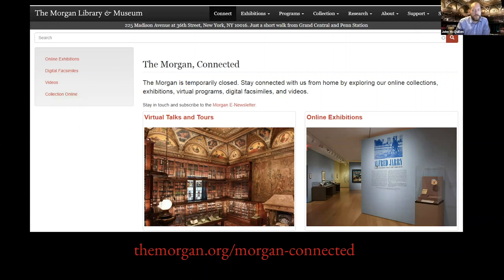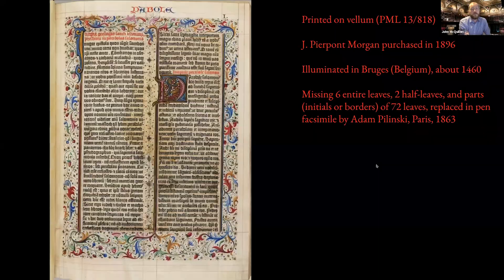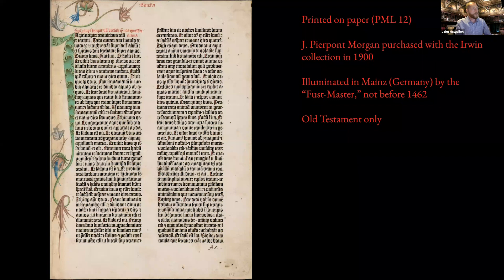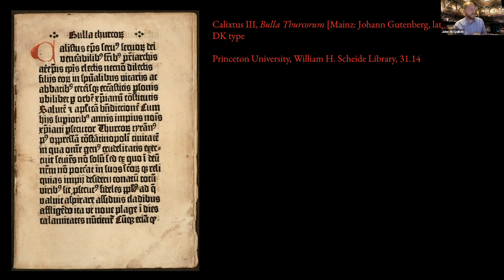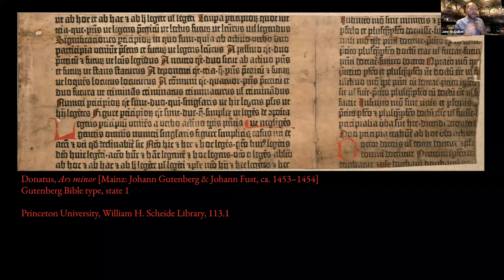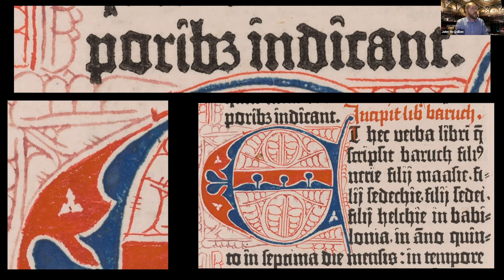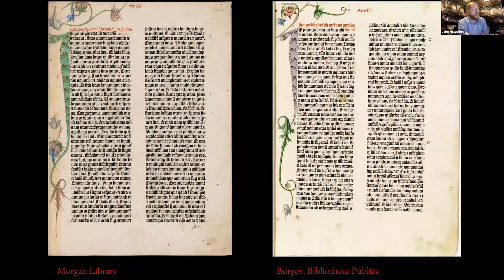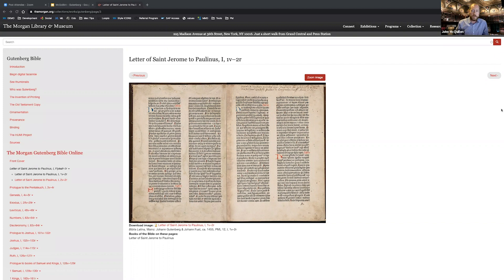The Gutenberg Bible: A Virtual Tour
The Gutenberg Bible is the first monument to the invention of the printing press in western culture. The Morgan is the only institution in the world to have three significant copies, all purchased by J. Pierpont Morgan. Join John McQuillen, Associate Curator of Printed Books & Bindings, to learn about this treasure and why the Morgan has three copies.